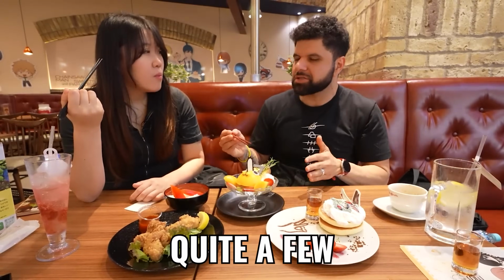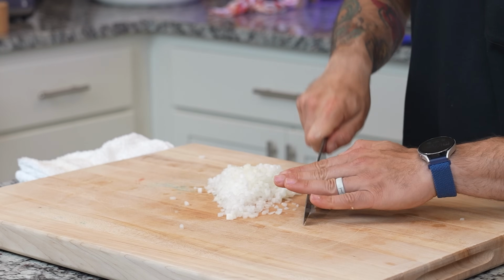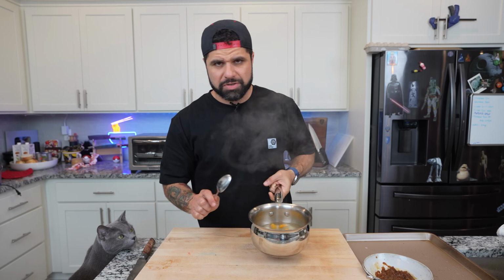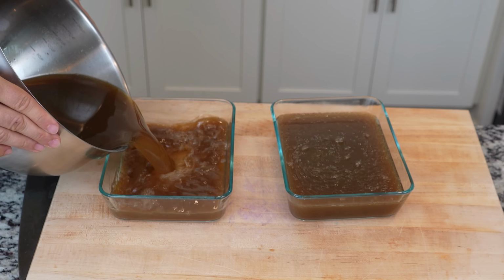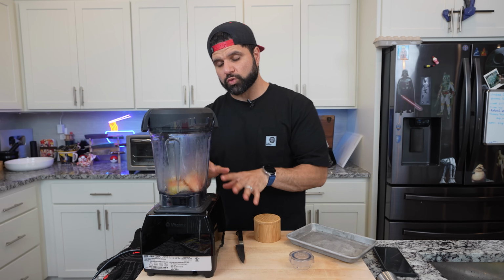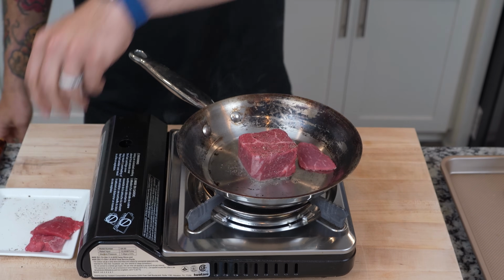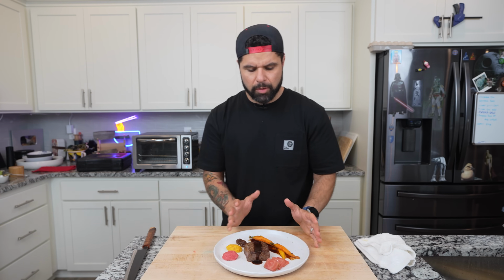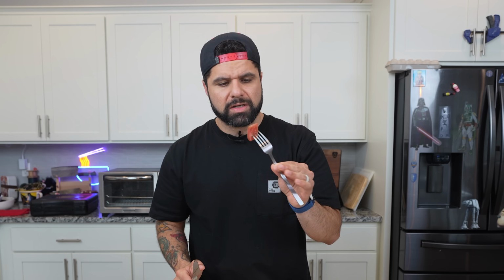Gojo's Special Dinner from Jujutsu Kaisen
Jujutsu Kaisen Anime Cafe, But better.

Today I am going to try and recreate the amazing Jujutsu Kaisen dinner I had in Tokyo!